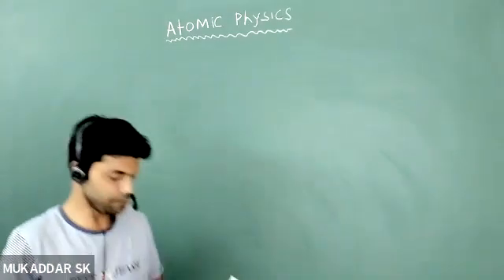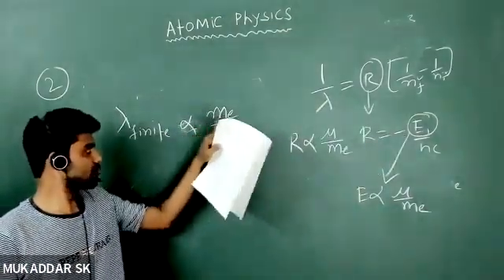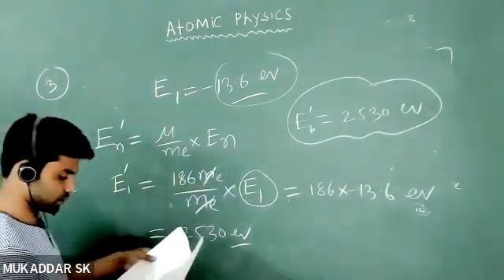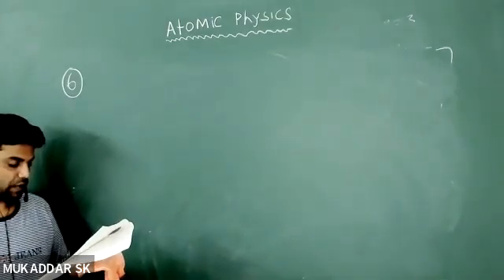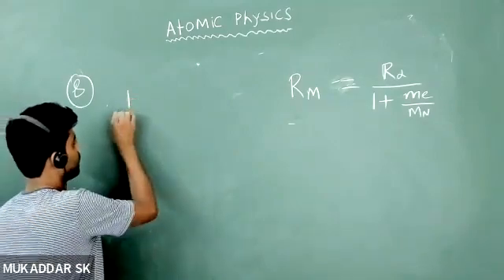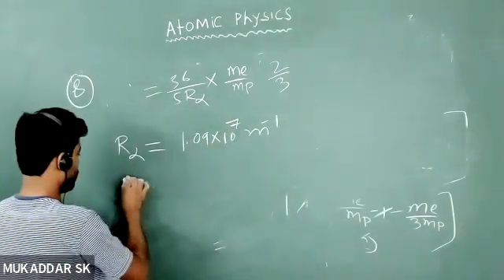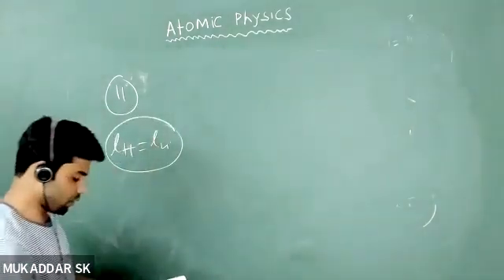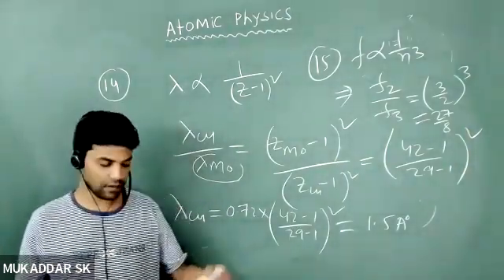Atomic Physics (Modern Physics) Lecture 7